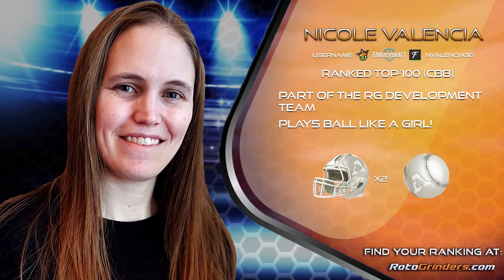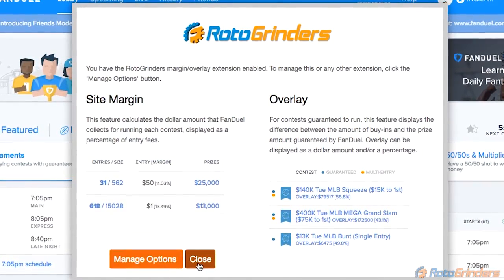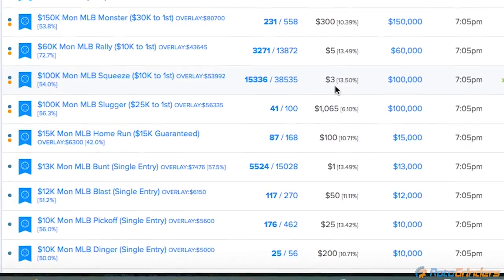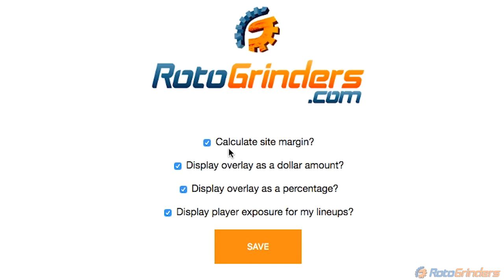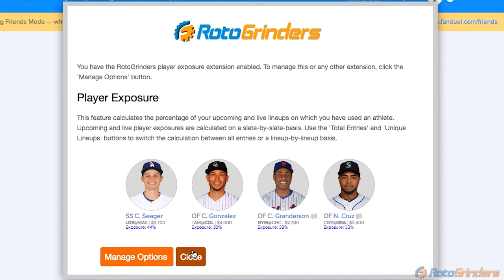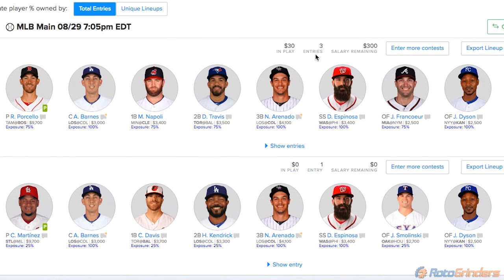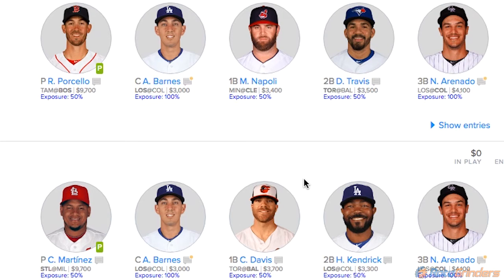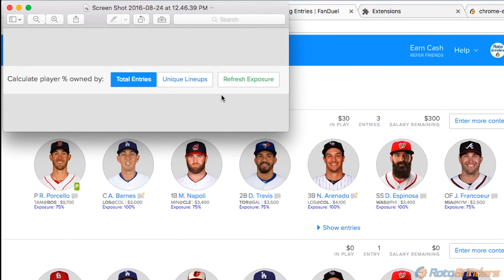RotoGrinders FanDuel Chrome Extension Tool Tutorial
RotoGrinders DraftKings Chrome Extension Tool Tutorial
Hosts: Nicole Valencia
Executive Producer: Dan Back, Simon Edwards
Producers: Devin Sarvaunt, David Walker
Graphics Editor: Scott Krones

RotoGrinders is the home of the daily fantasy sports community. Our content, rankings, member blogs, promotions and forum discussion all cater to the players that like to create a new fantasy team every day of the week. Our goal is to help all of our members make more money playing daily fantasy sports!  Use our tools and content to build better lineups on Draftkings, Fanduel, or any of the other top DFS sites out there.

Come to our site and participate in our community chat: RotoGrinders/live

staff & members. RotoGrinders is the home of the daily fantasy sports community. Use our tools and content to build better lineups on Draftkings, Fanduel or any of the other top DFS sites out there.